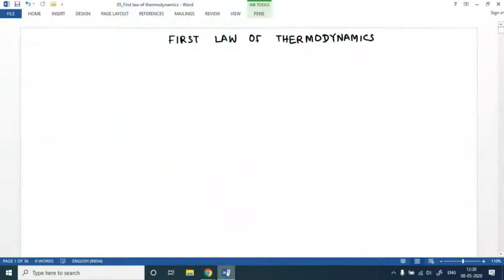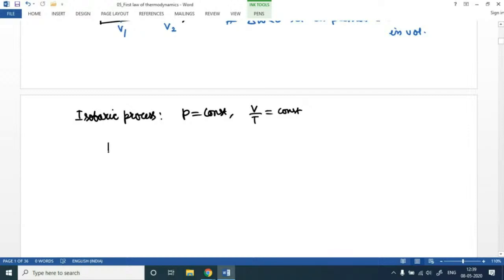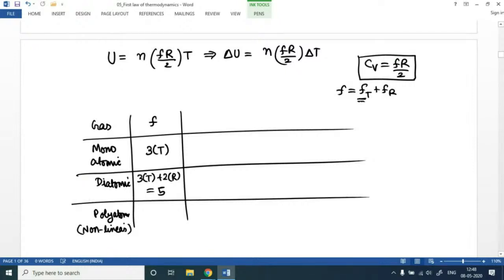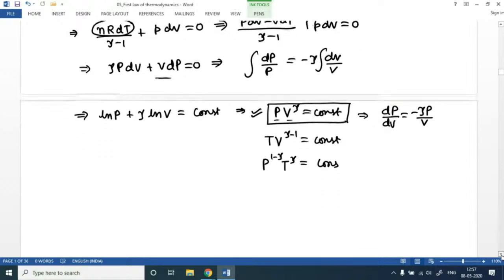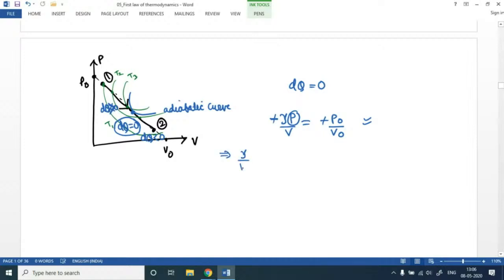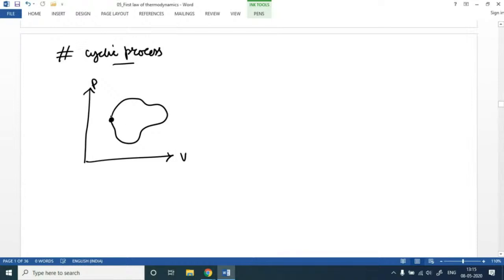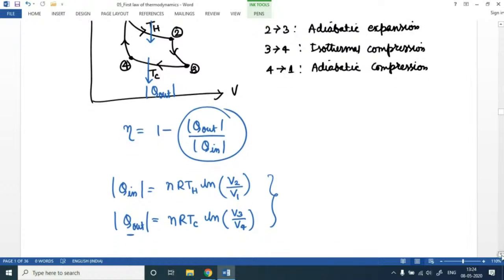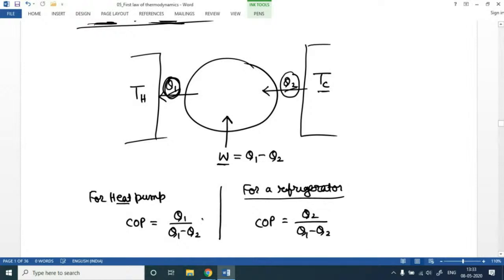Incoming Sr.ICON-08-May-2020-PHYSICS-Complete Heat and Thermodynamics